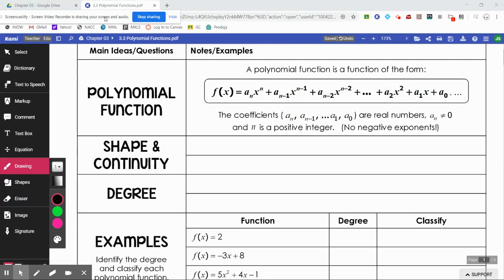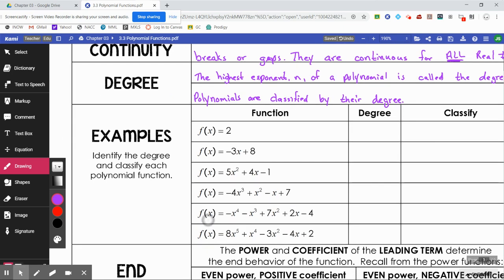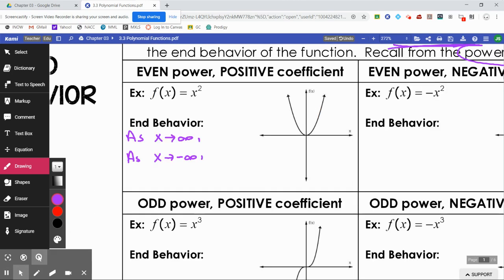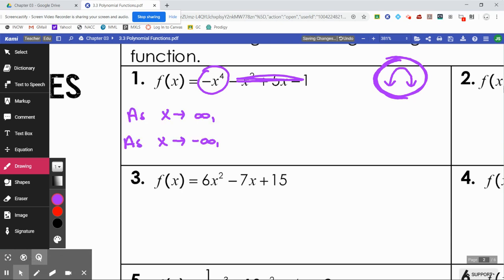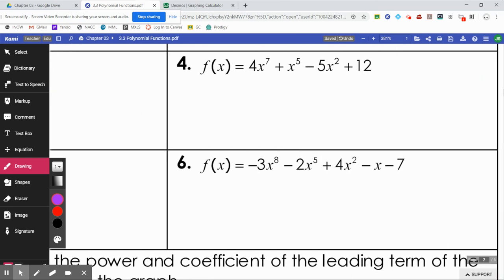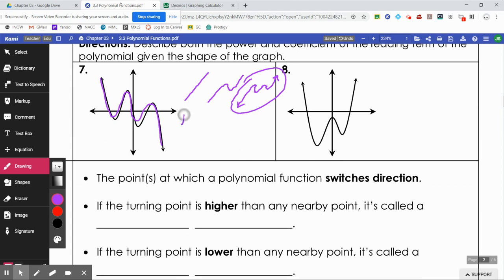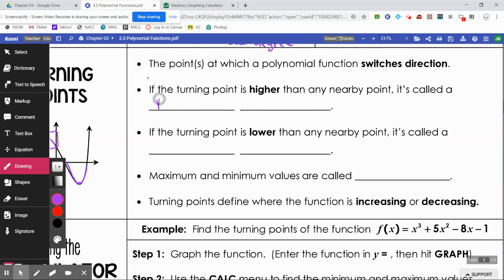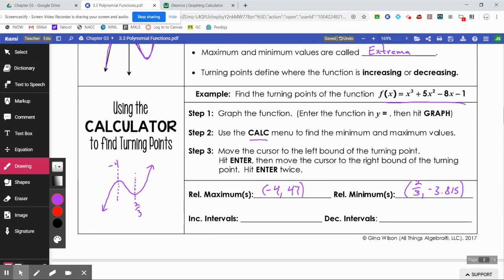3 3 Polynomial Functions